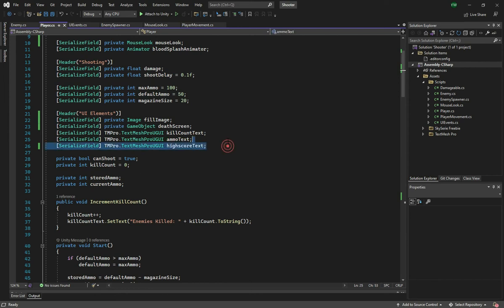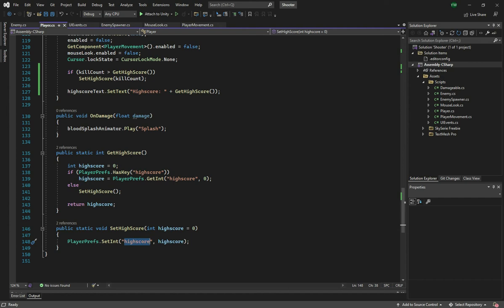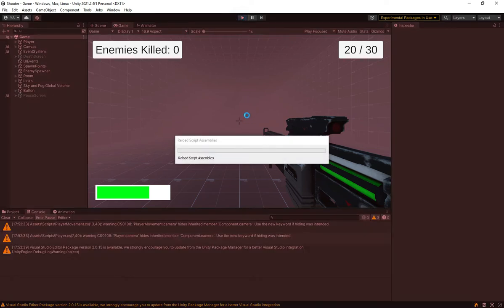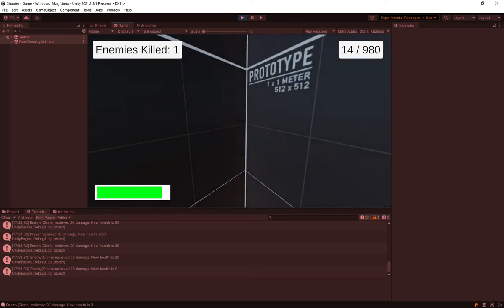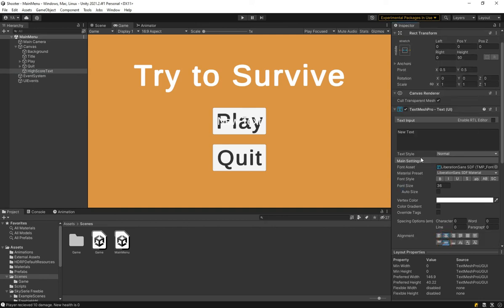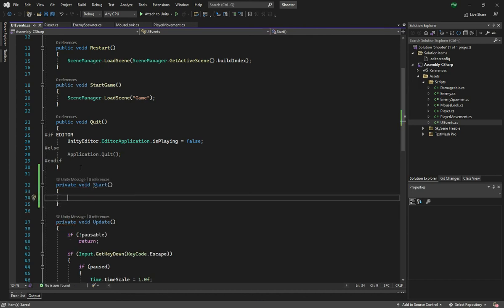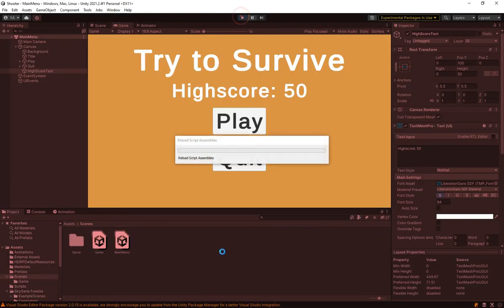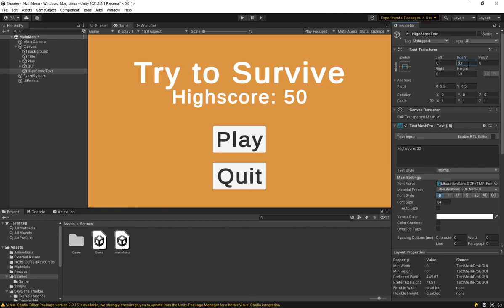Save System in Unity | Unity Beginner FPS Series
Hi, in this video, we will add a tiny feature to our first-person shooter game that will allow us to store our high score locally and also load it later using Unit's PlayerPrefs system.